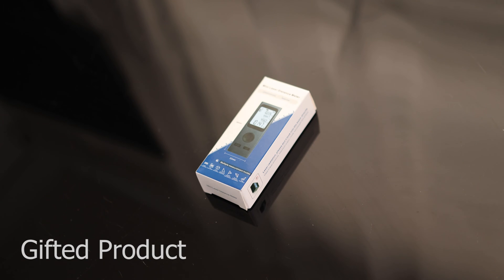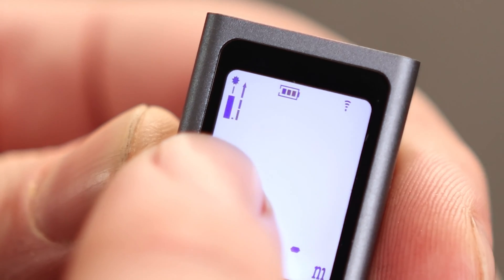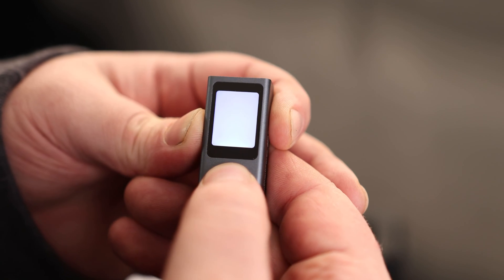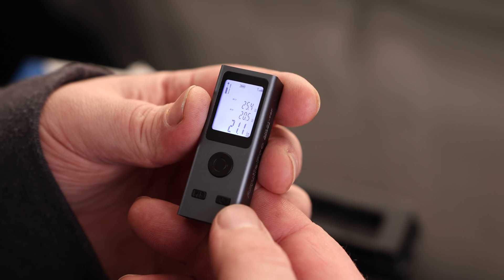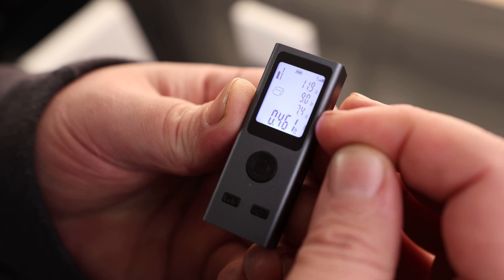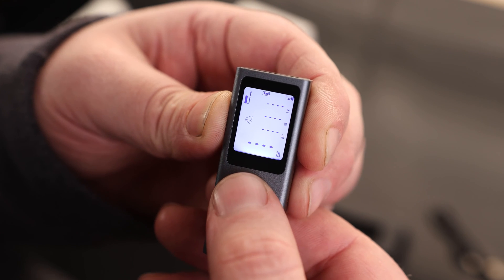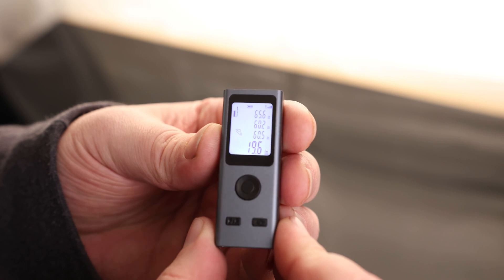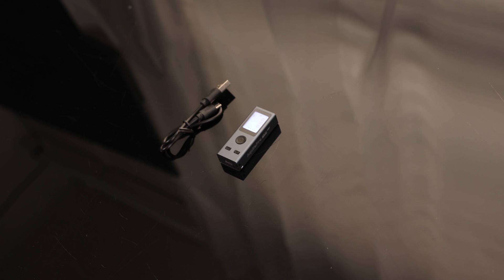Laser Measuring Tool AquilaPro 98ft Range, Laser Tape Measure ±0.078 Inch Accuracy, Compact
Laser Measuring Tool AquilaPro 98ft Range
Laser Tape Measure ±0.078 Inch Accuracy, Compact Laser Measuring Tape with USB Charging, 6in1 Laser Distance Measuring Tool Flexible Unit Switching m/in/ft…